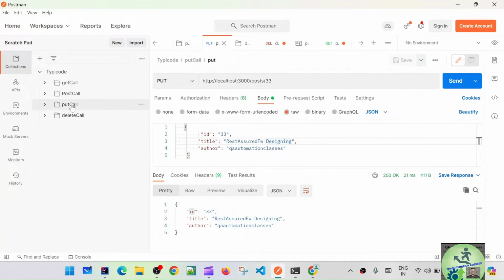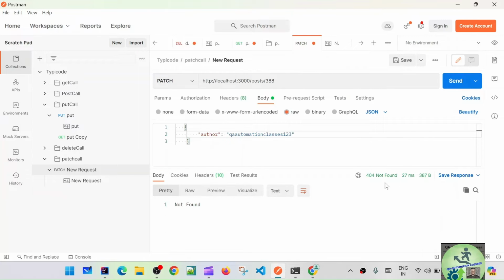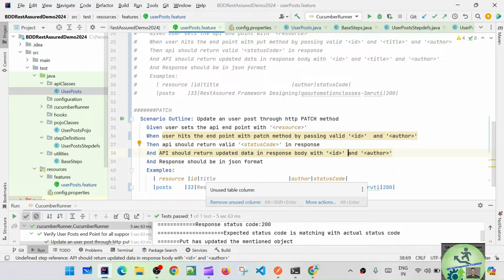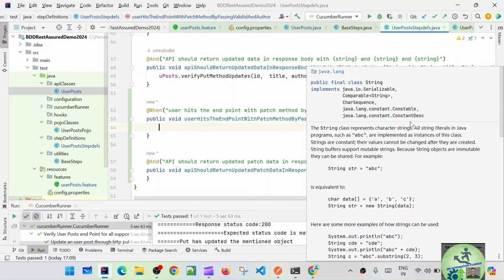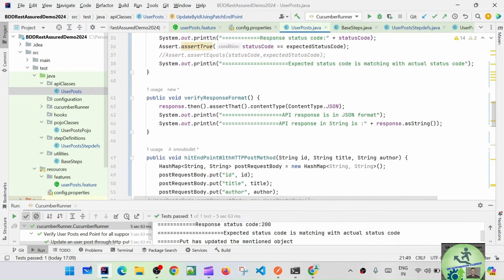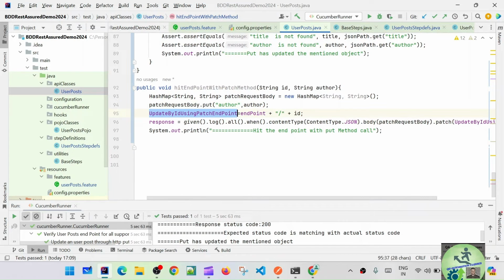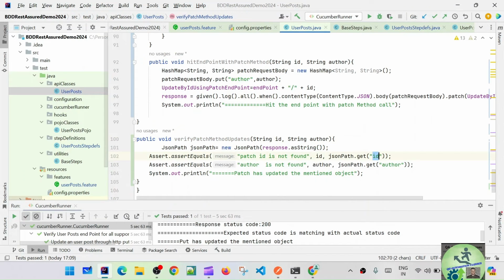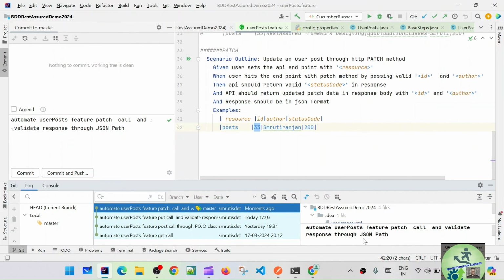19 Patch Method use in Rest Assured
The HTTP PATCH method is used to partially update an existing resource on the server. Unlike the HTTP PUT method, which typically updates the entire resource, PATCH allows you to send only the changes or partial updates, making it more efficient for specific updates.

Key Characteristics of the HTTP PATCH Method
Partial Update: PATCH is used to modify or update specific fields in a resource, rather than replacing the entire resource.

Idempotency: PATCH is usually not idempotent. If you apply the same PATCH request multiple times, the result might change depending on the operation (e.g., incrementing a value).

Request Body: The request body contains only the fields that you want to modify or update.

Usage:

Updating specific fields in a user profile (e.g., changing the user's email without updating other details).
Changing the status of an order in an e-commerce system (e.g., updating only the status field).